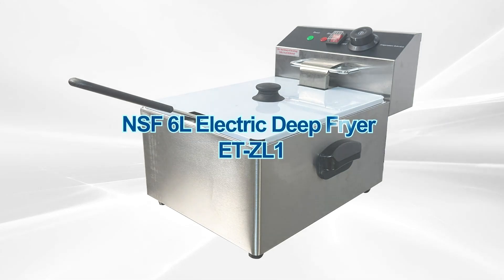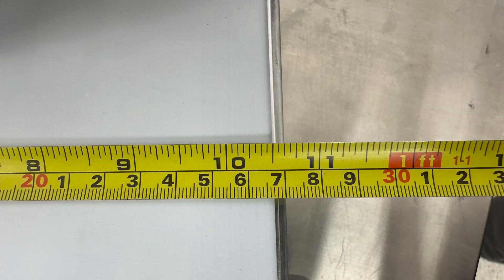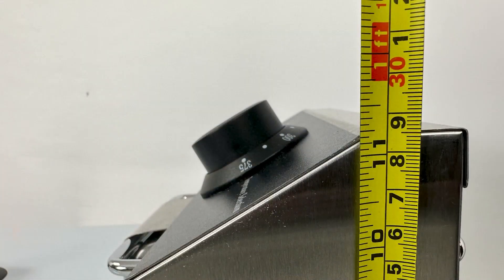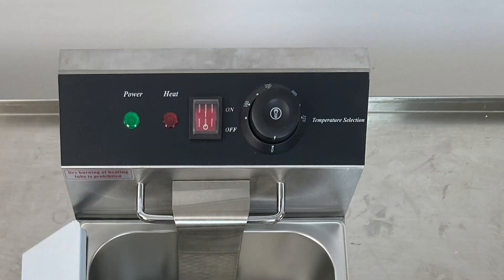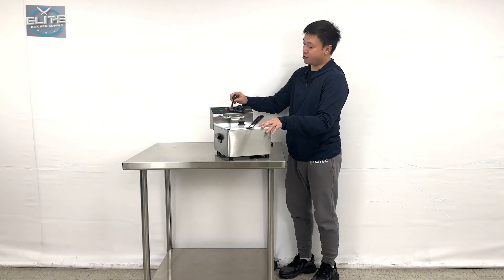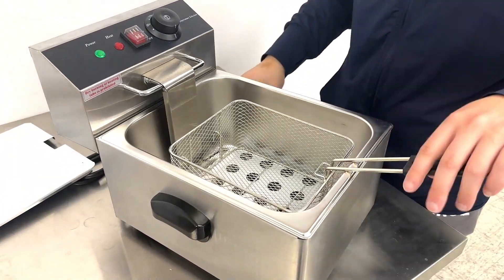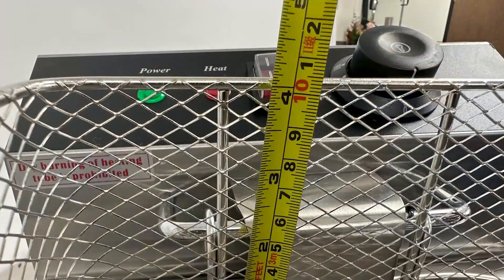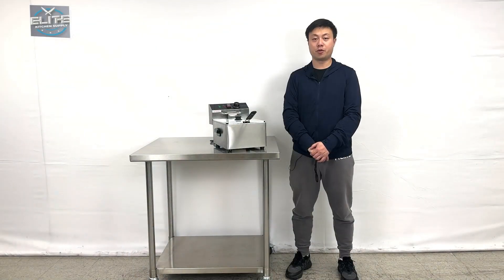Elite 6 L Electric fryer commercial 110V single-cylinder electric fryer fryer machine ET-ZL1